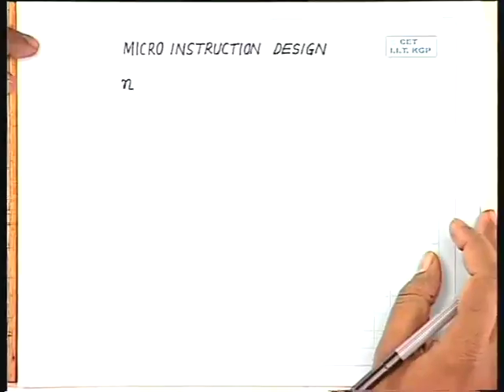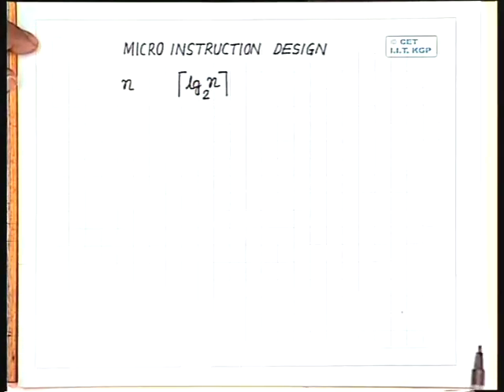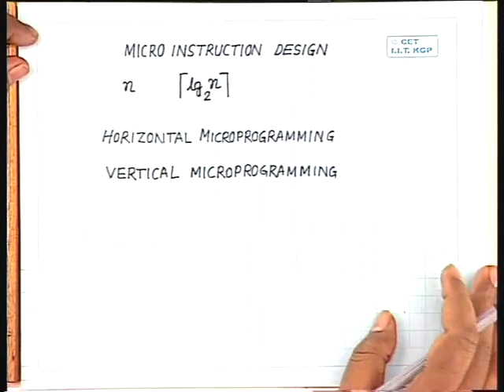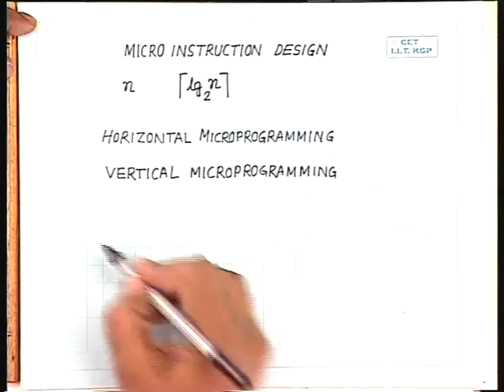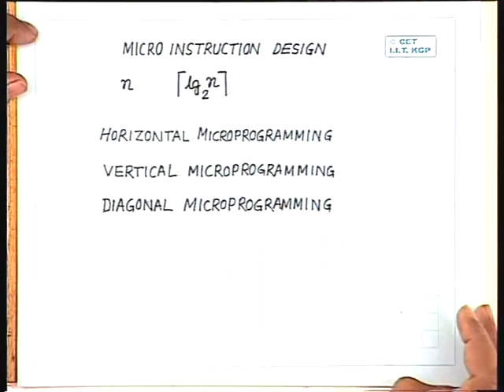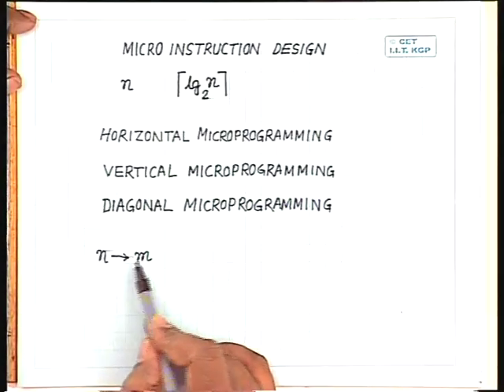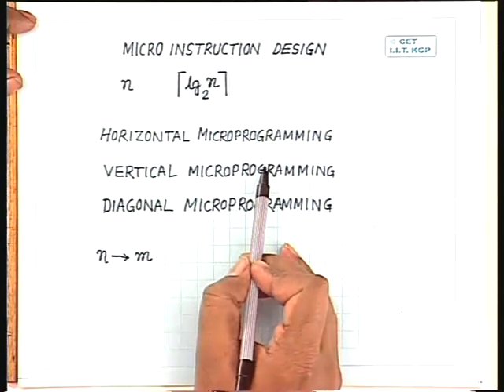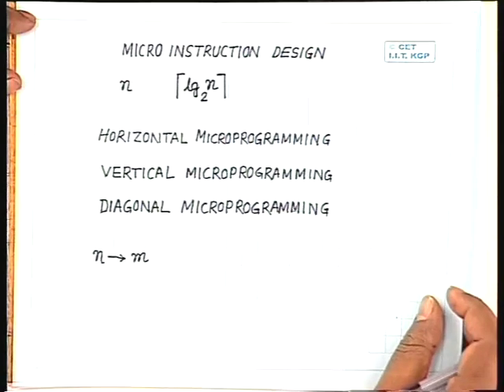Lec-6 Microprogrammed Control-II